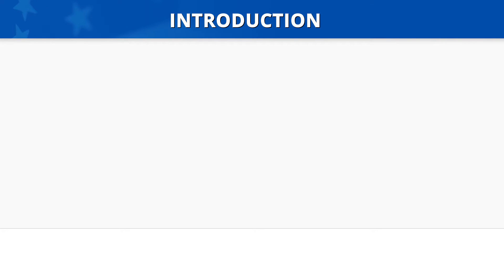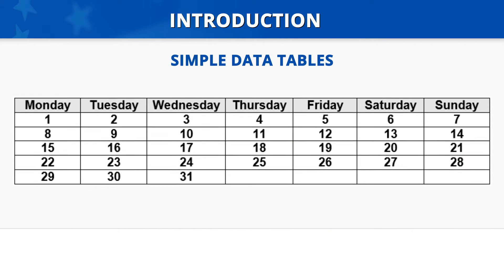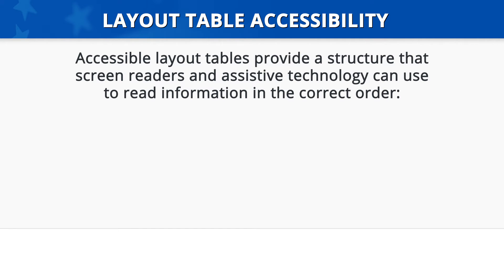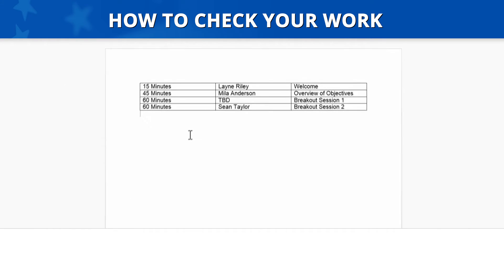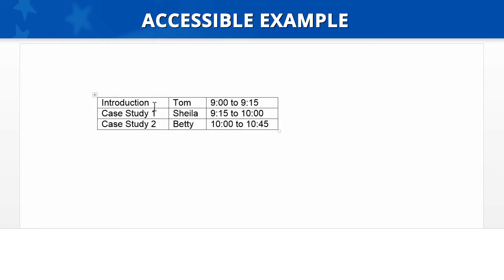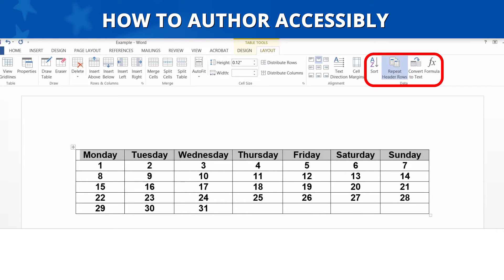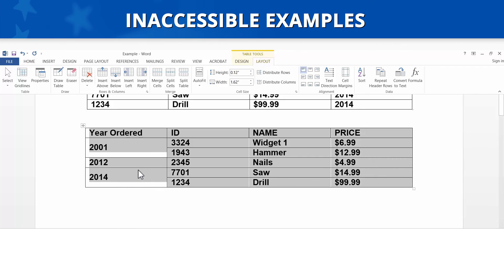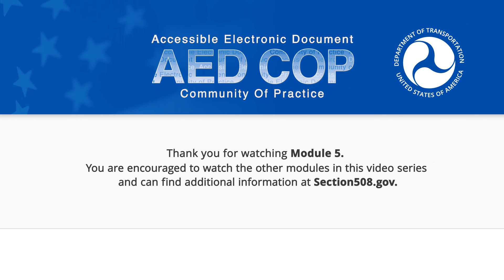AED CoP: Microsoft Word - Use Built-in Features to Create Layout and Data Tables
Module 5: How to make an accessible document in Microsoft Word; Use Built-in Features to Create Layout and Data Tables.

Created by the Accessible Electronic Document Community of Practice (AED COP).